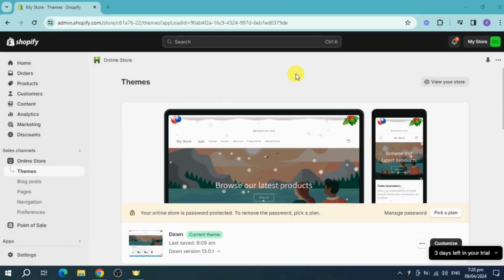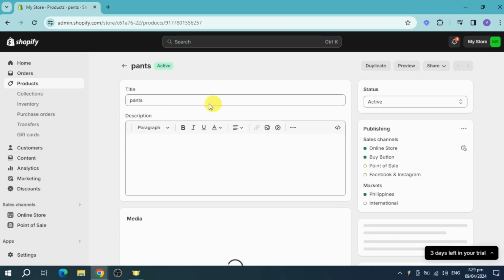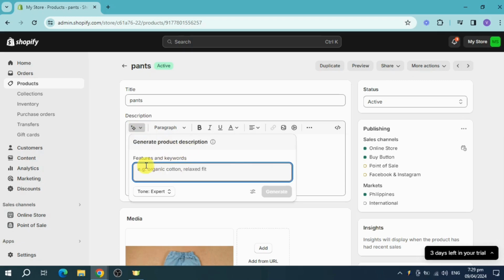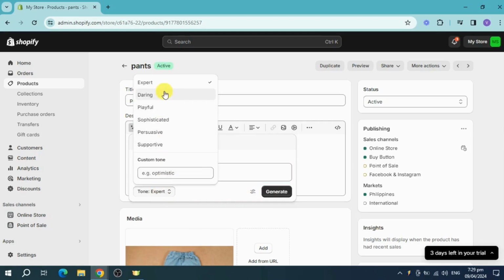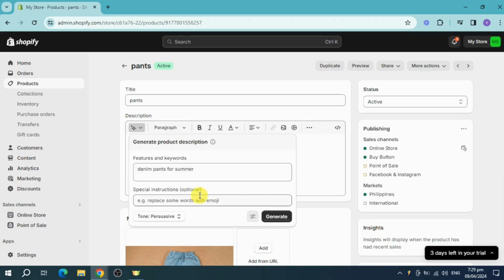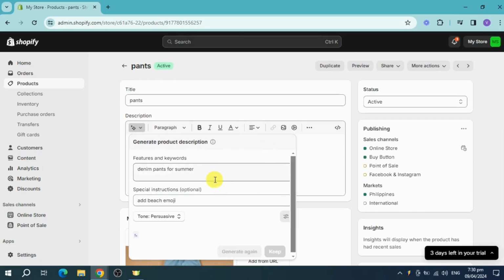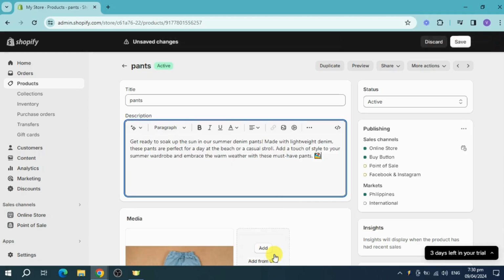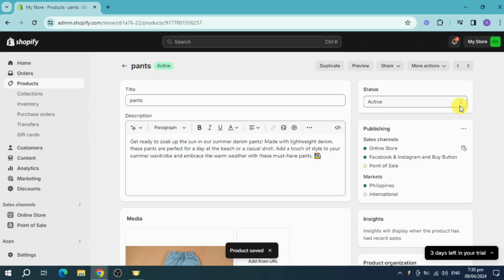How to Use Product Description AI Generator in Shopify | Shopify Tutorial (2025)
In this video I show you how to generate product description in Shopify. I show you everything that you need to learn about this software.

Chapters: